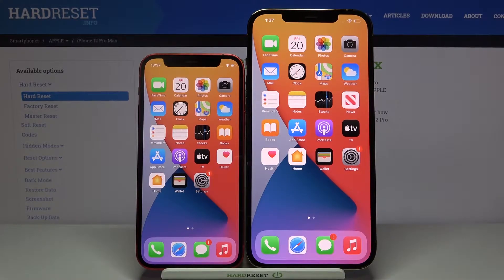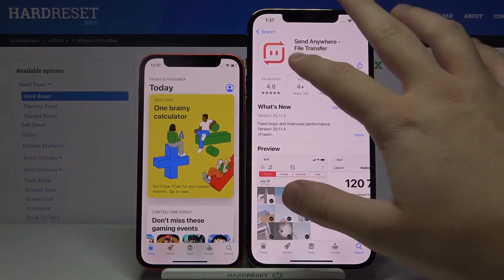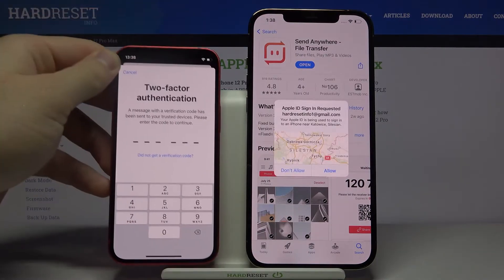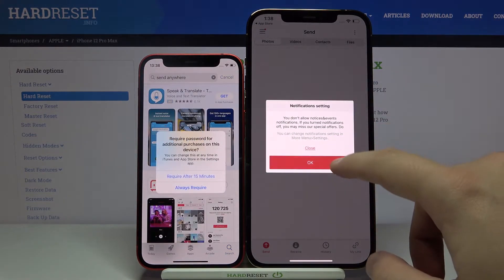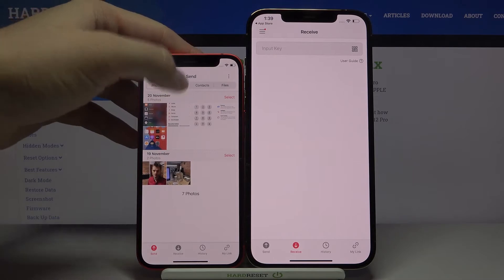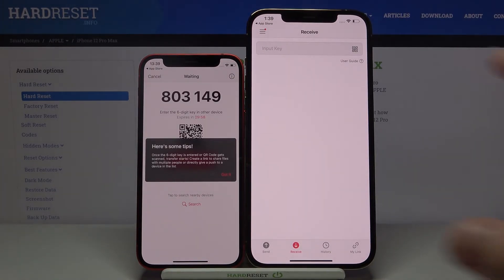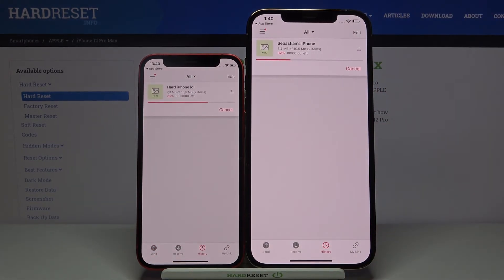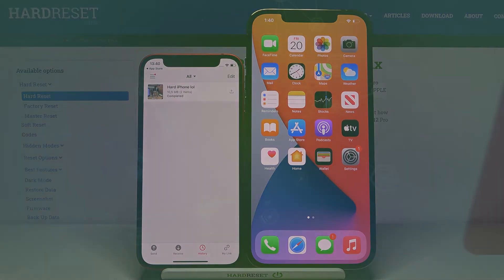How to Share Files Between iPhone & iPhone 12 Pro Max - Send Anywhere App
Find out more info about iPhone 12 Pro Max:
In the presented tutorial, we show you how to download and use the Send Anywhere app to successfully share files between iPhone and iPhone 12 Pro Max. If you want to move data from your old iPhone to iPhone 12 Pro Max, find out the uploaded video guide and follow the instructions where we explain to you how to transfer files using the Send Anywhere app on iPhones. Visit our HardReset.info YT channel and discover many useful tutorials for iPhone 12 Pro Max.

How to use the send anywhere app on iPhone 12 Pro Max? How to transfer files instant-on iPhone 12 Pro Max? How to move iPhone data to iPhone 12 Pro Max? How to share data between iPhone and iPhone 12 Pro Max? How to How to send data from iPhone to iPhone 12 Pro Max? How to share iPhone files to multi-people? How to transfer data to the iPhone 12 Pro Max without network access? How to transfer data to a specific device?